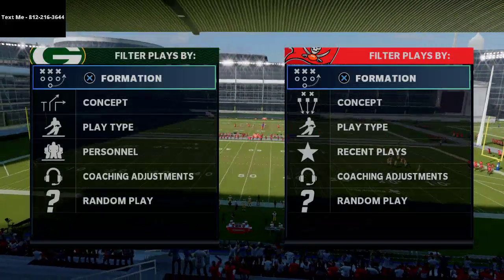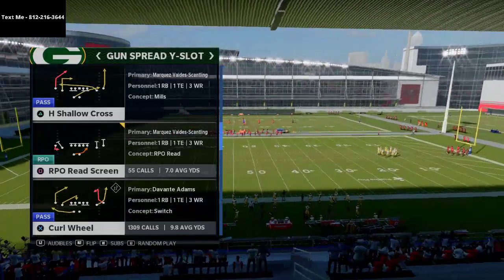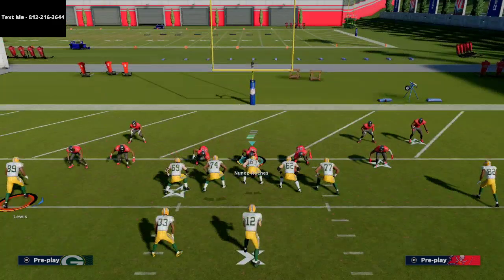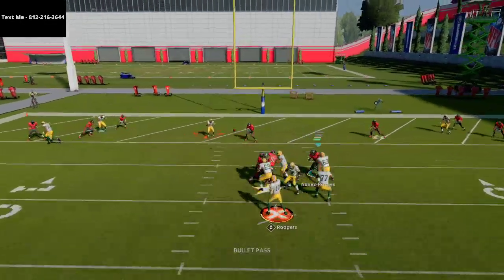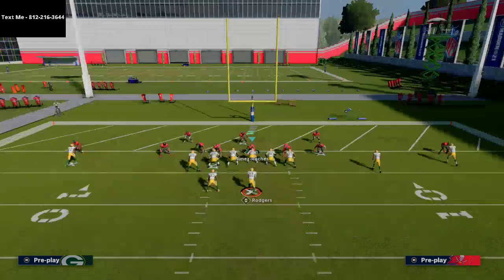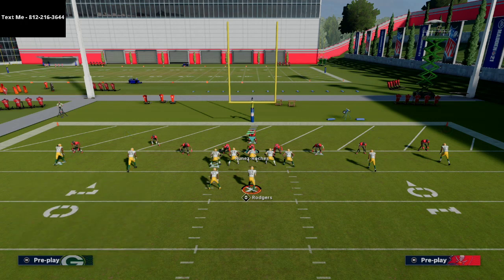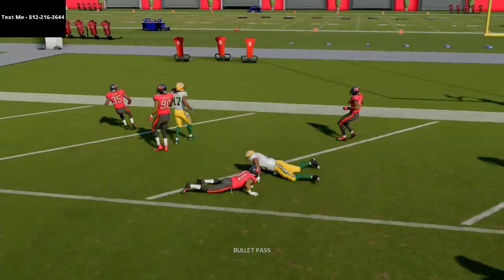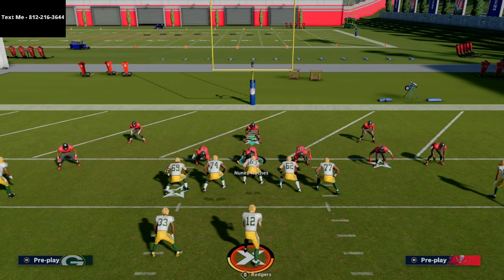This Two Point Conversion Scheme is Money on the Goal line in Madden 21| Madden 21 Tips and Tricks